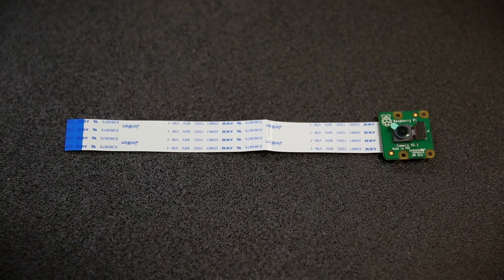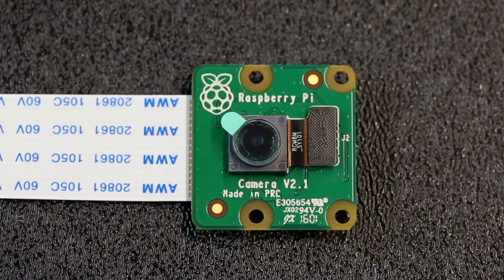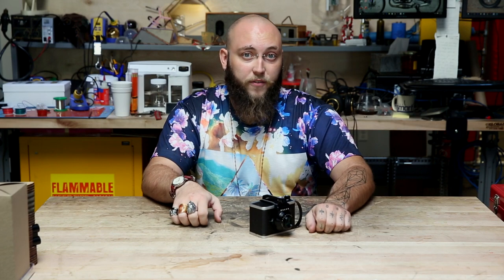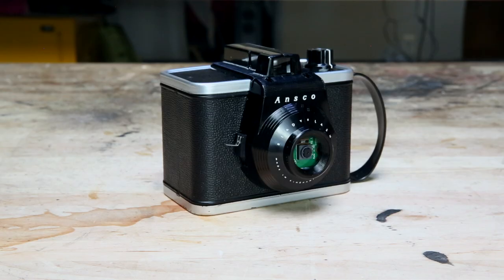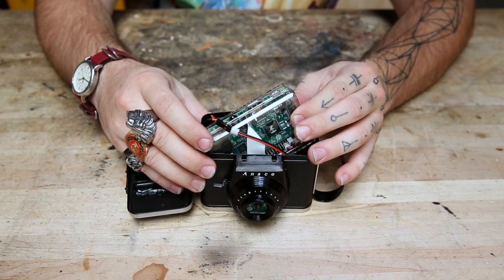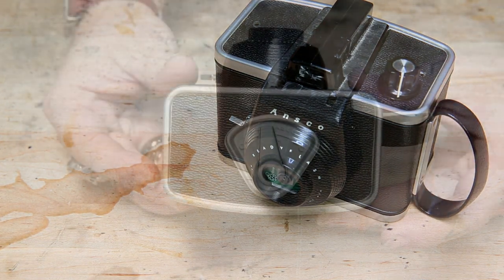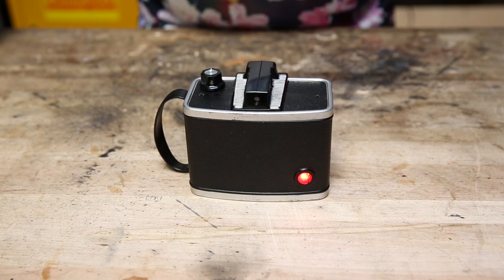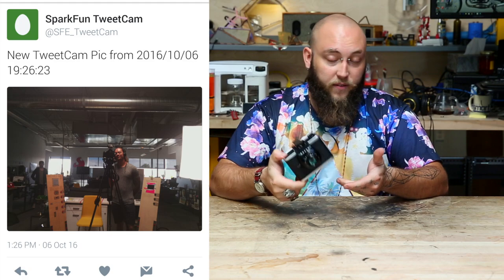Vintage Raspberry Pi Camera from SparkFun!